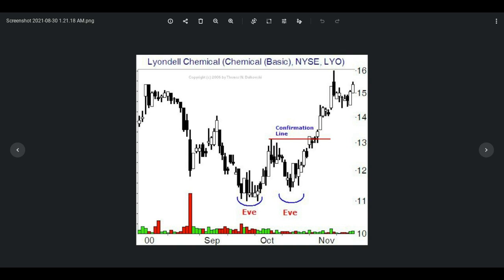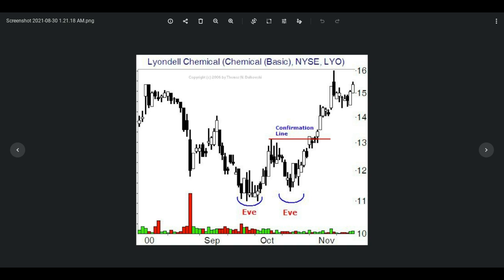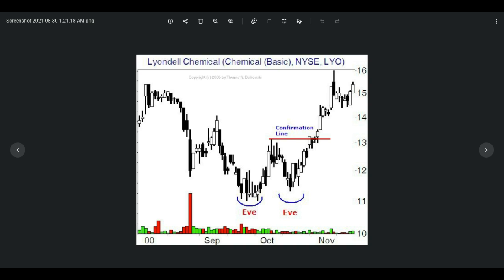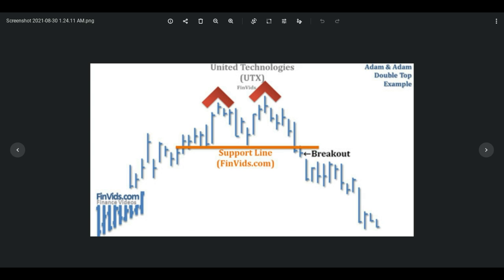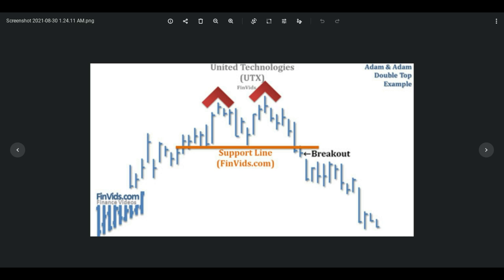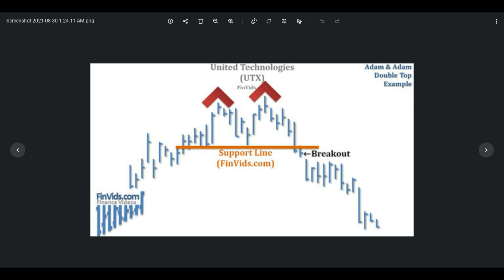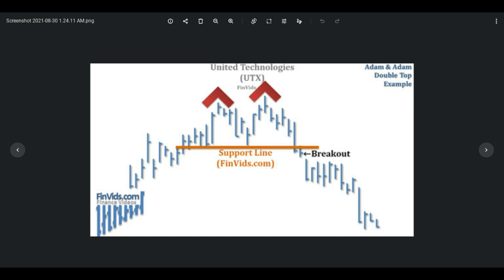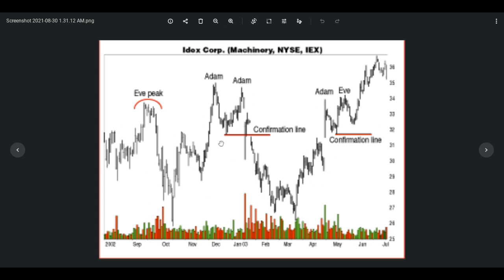The Big Book of Chart Patterns 11 & 12